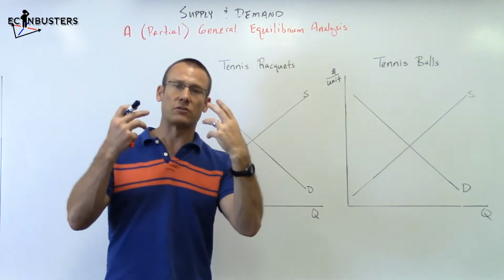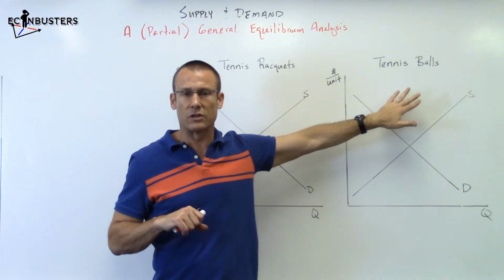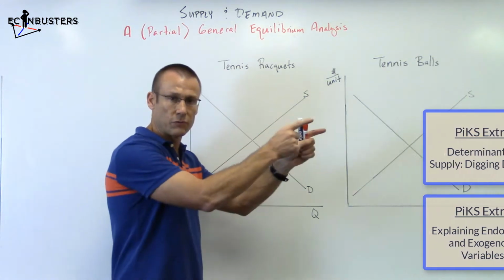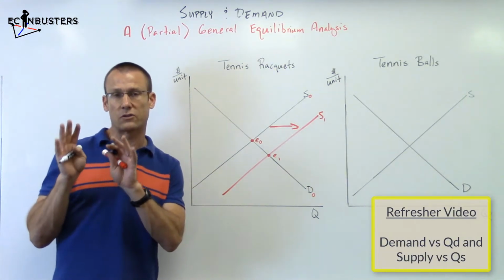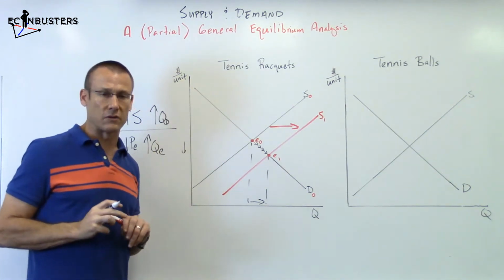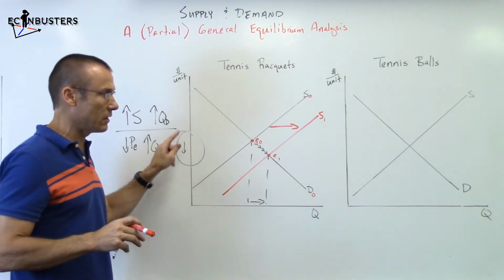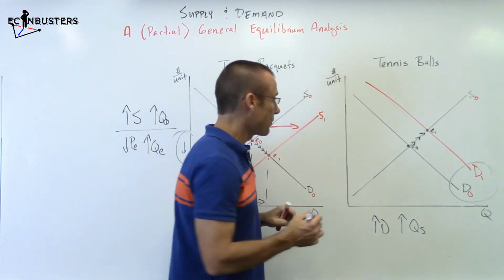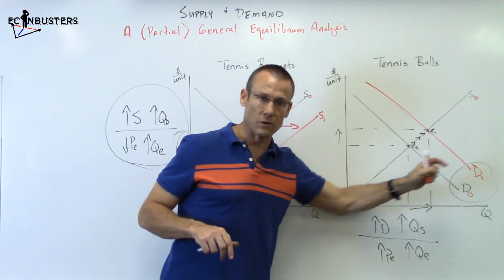3.3.4 Related Markets Comparative Statistics